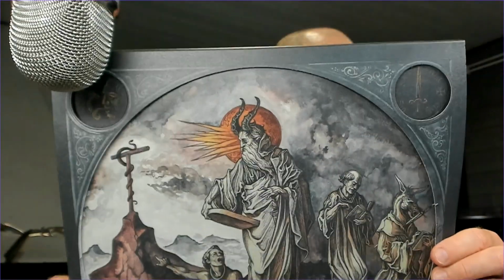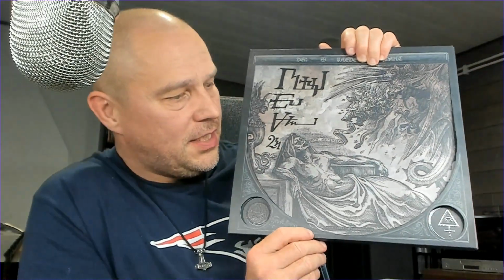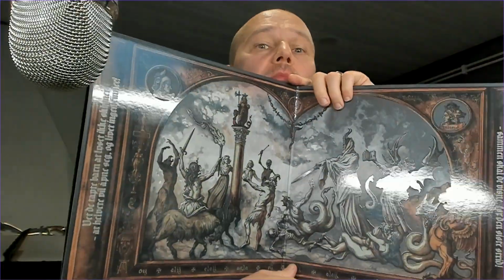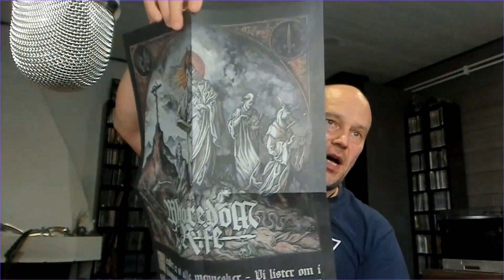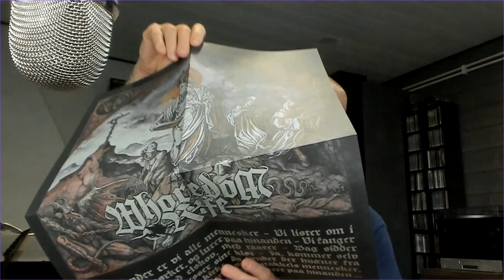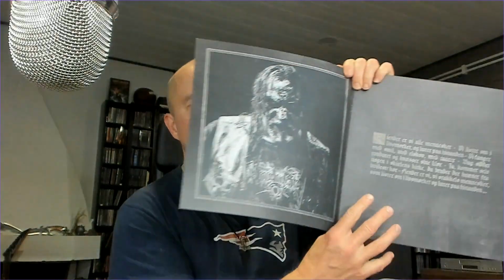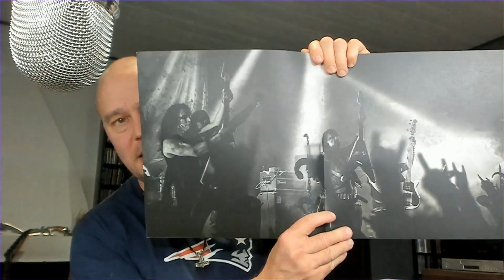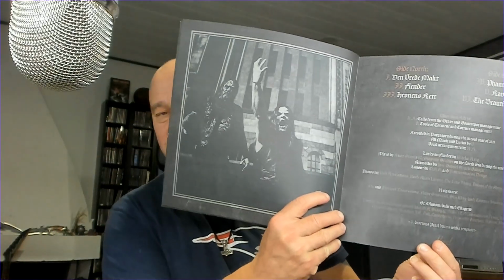Whoredom Rife - Den vrede makt (vinyl album review)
Whoredom Rife are one of the peak bands of contemporary Norwegian black metal scene and with this 4th album they well prove why and how.

Band: Whoredom Rife
Album: Den vrede makt
Label: Terratur Possessions